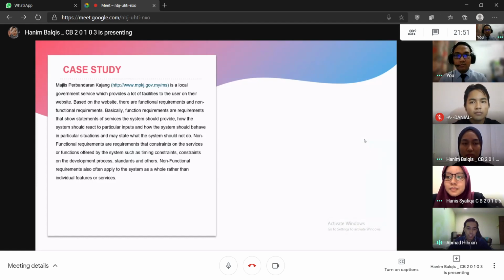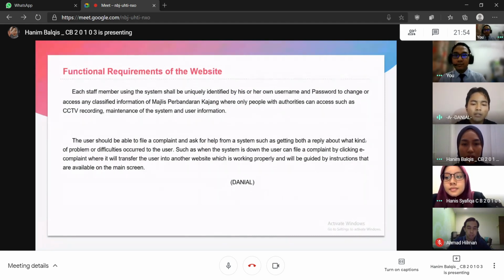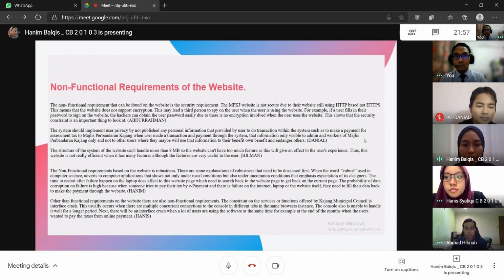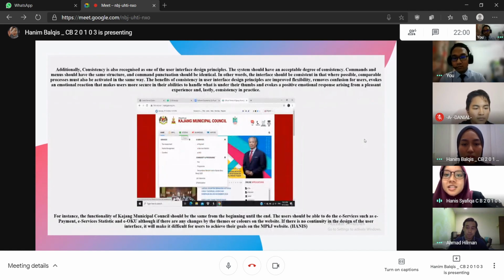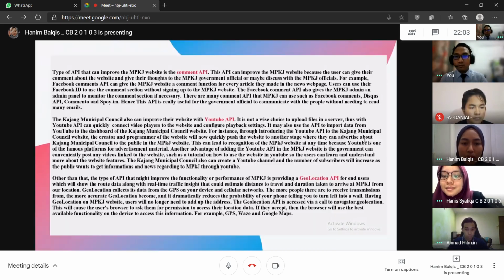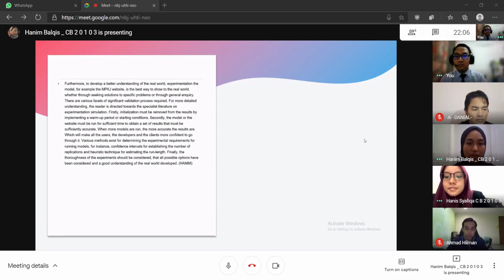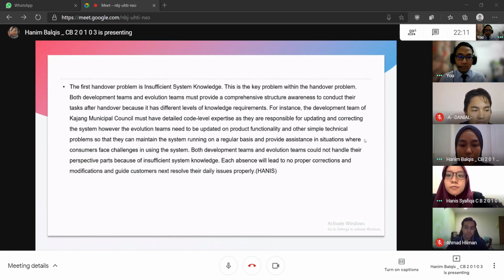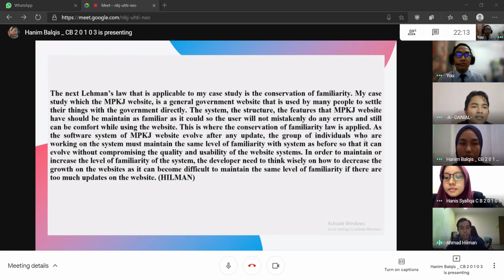Software Engineering Project Group 1